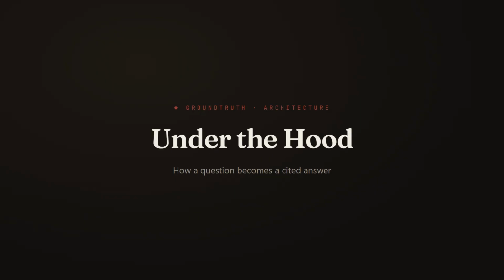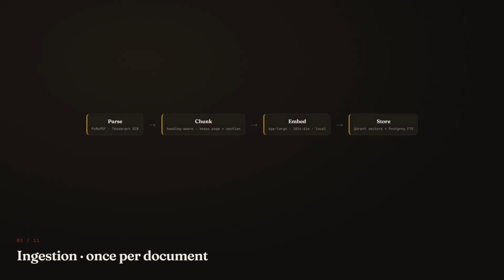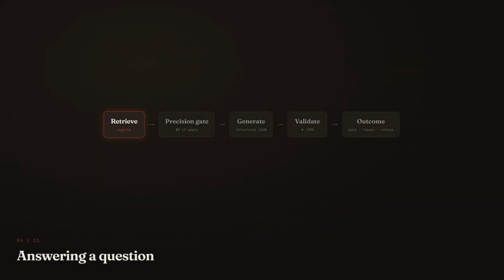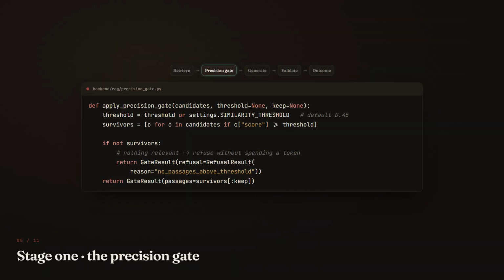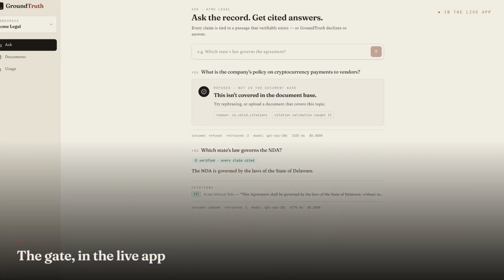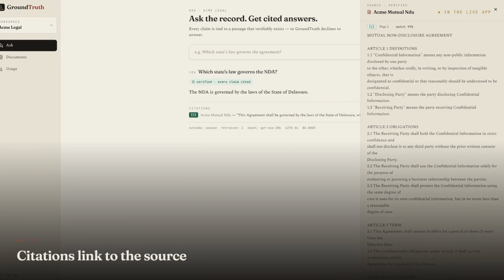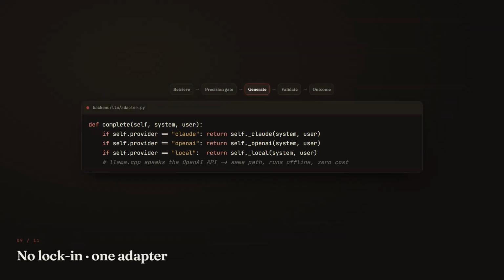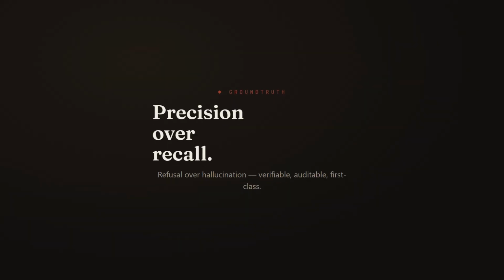How I Built a RAG System That Cites Sources and Refuses to Hallucinate - Full Architecture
Architecture deep-dive of GroundTruth, a citation-grounded RAG system that refuses to hallucinate.

What's covered:
- Why most RAG systems answer confidently even when they're wrong
- Ingestion: PDF/DOCX/web with page + section metadata
- Hybrid retrieval: vector search (Qdrant) + keyword search (Postgres)
- Cross-encoder reranking
- The precision gate — refusing BEFORE calling the LLM
- Citation validation — every quote checked against the source
- Cloud vs fully local (on-premise) deployment

Stack: FastAPI, Next.js, Qdrant, PostgreSQL, BGE embeddings + reranker, Claude / OpenAI / llama.cpp.